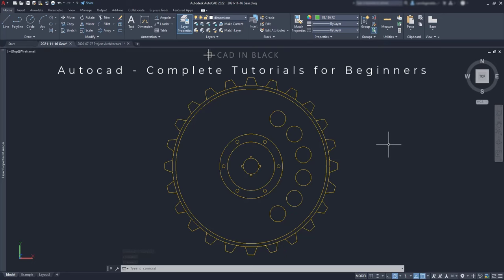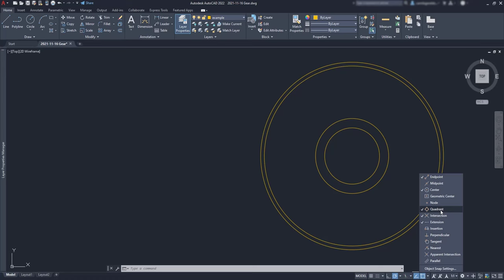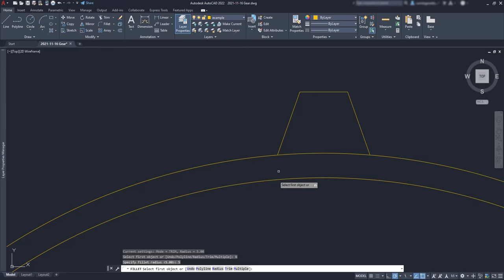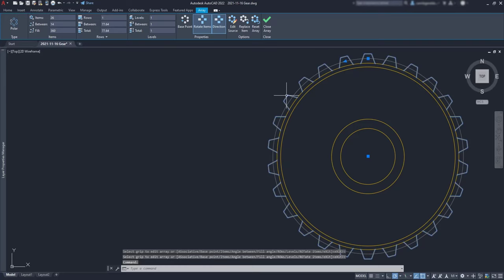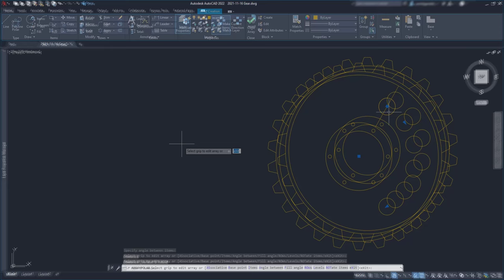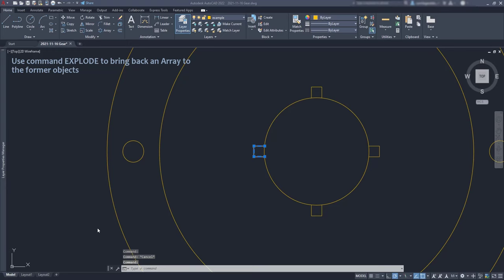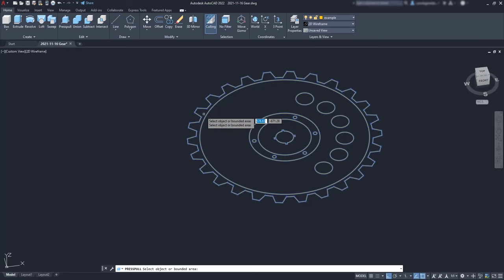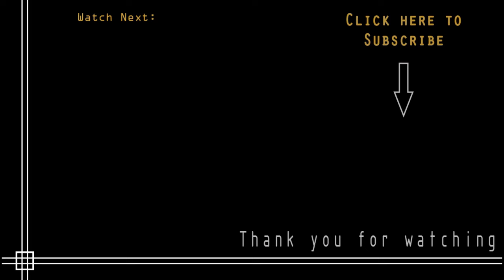Autocad - How to draw and model a Gear (in 7 steps)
Don't miss my: Autocad - Exercises for beginners Step by Step.

Contents:
00:00 Intro
00:36 Step 1 (circles)
02:11 Step 2 (teeth)
05:13 Step 3 (26 Teeth around circle - Polar array)
06:05 Step 4 (small circles)
09:06 Step 5 (central hole)
10:28 Step 6 (trim segments)
12:41 Step 7 (3D modelling)